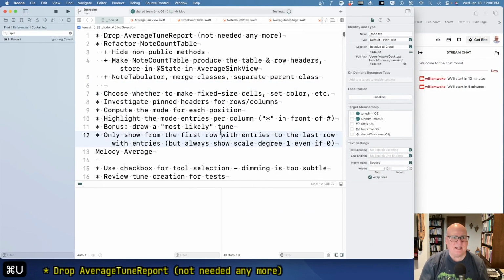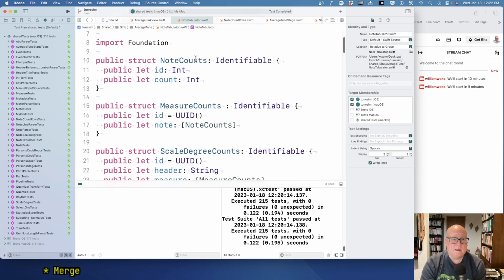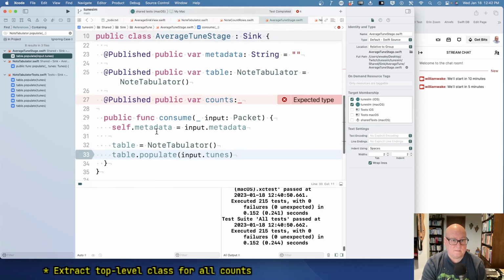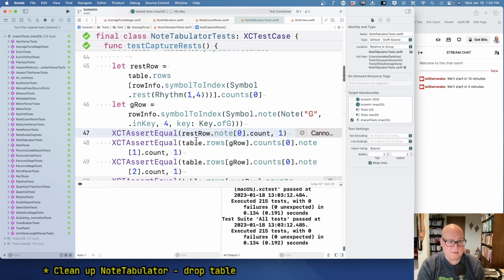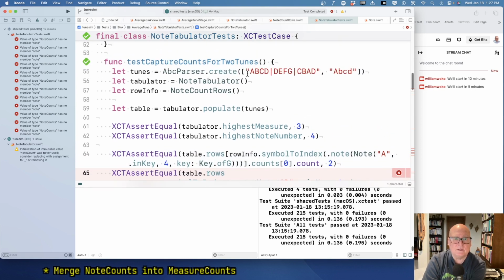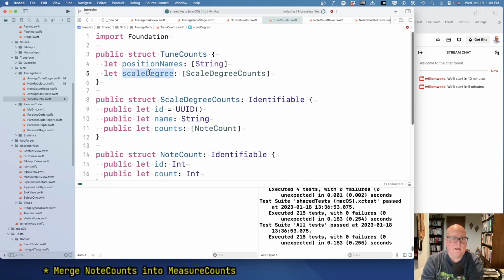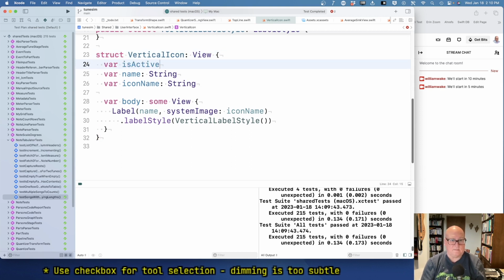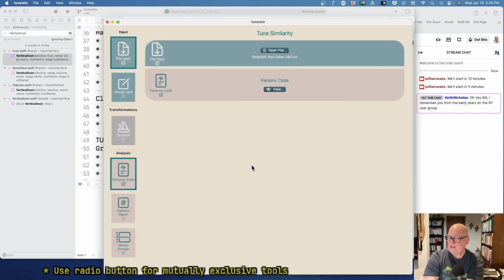TUNE-23-03: Refactor and Polish the Tune Grid - Tune Similarity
We started by getting rid of the text-based AverageTuneReport, then extracted a new struct to hold the column labels and contents of the count table. Then we merged NoteCounts and MeasureCounts so that the array is 2-dimensional (as displayed) rather than 3-dimensional (as counted). We extracted and renamed to get everything consistent (and simpler:)

Then we switched over to the pipeline view, changing the way we show active vs inactive items. We need to only show the checkbox in the tool selector, and show radio buttons rather than checkboxes for the sources and sinks.